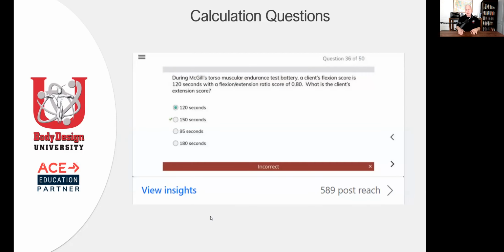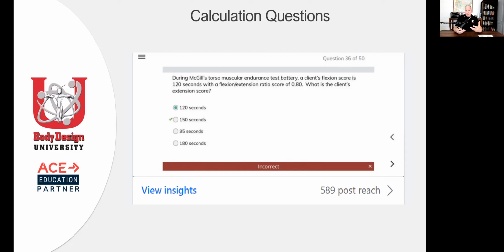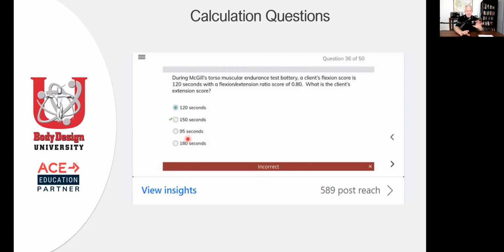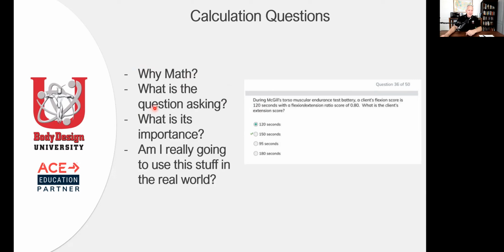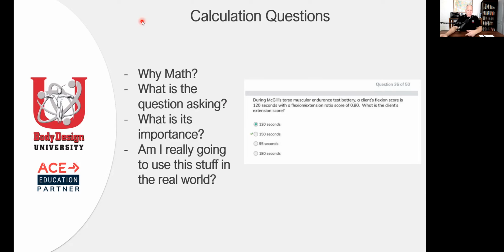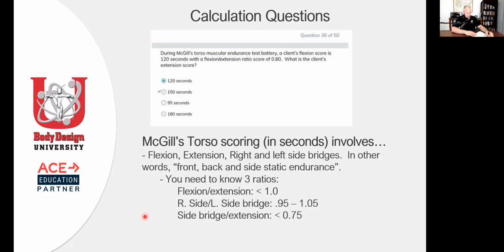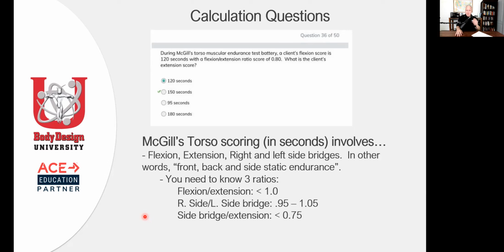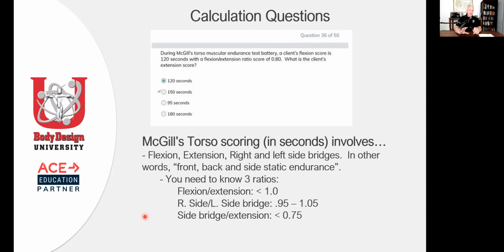ACE Exam Study: McGill's Test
Prof. Doug Blake from Body Design University is here to explain the McGill's Test in this ACE Study Session!